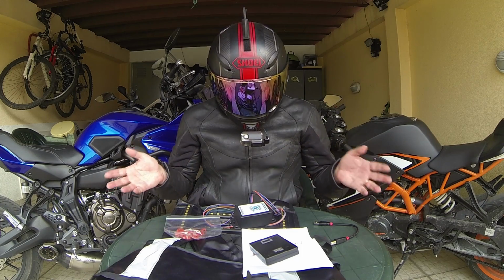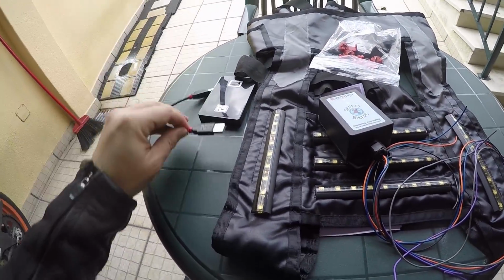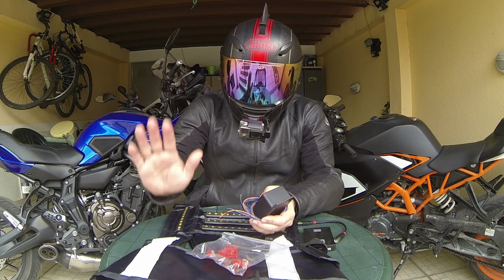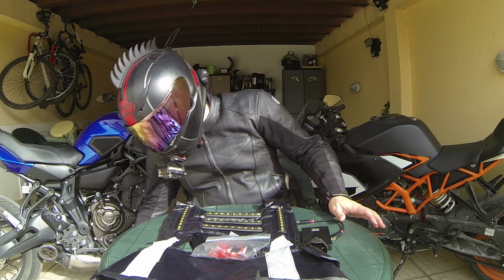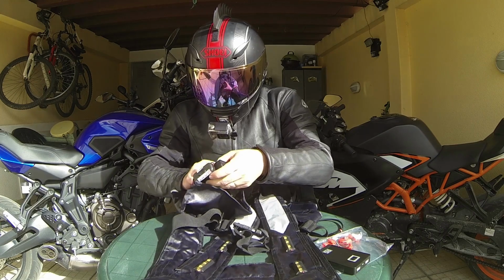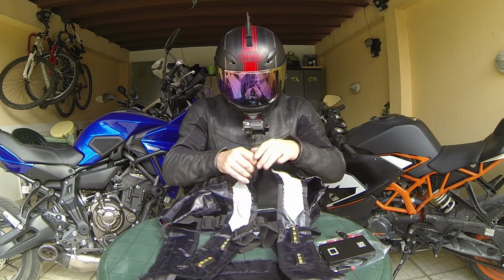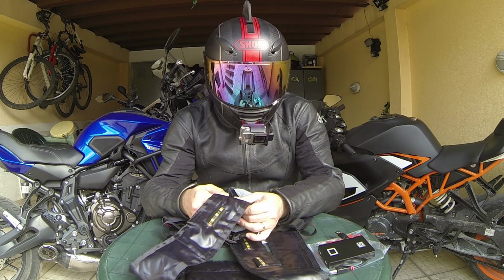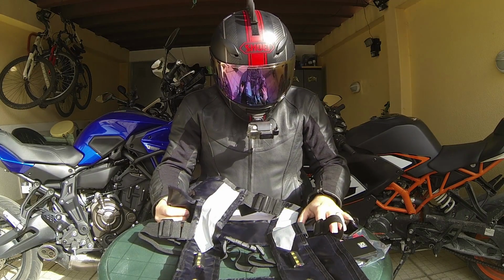Ridervision LED Vest Review!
This is a vest that mimics your bike's indicators, running lights and stop lights!
No more SMDSY excuses!

Cameras used: Gopro Hero 3 Black and GoPro Hero 4 Silver.